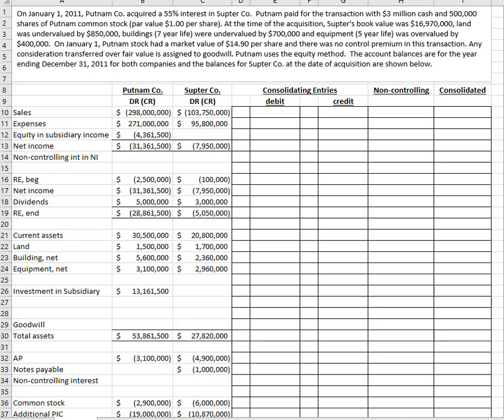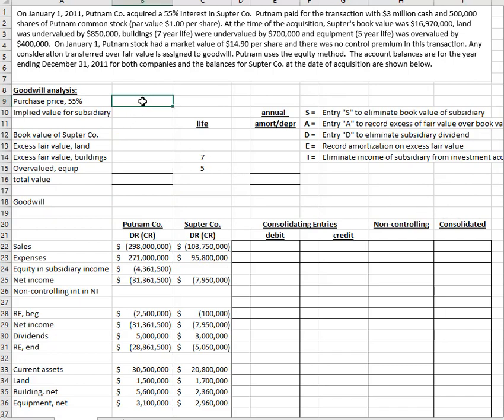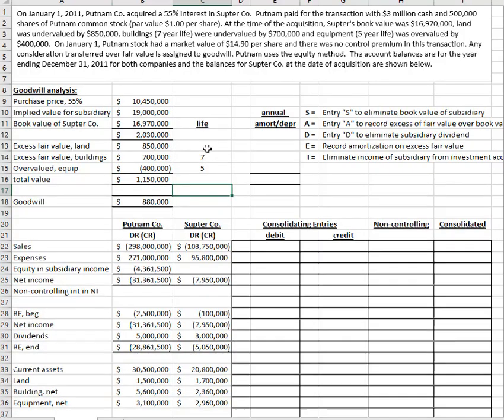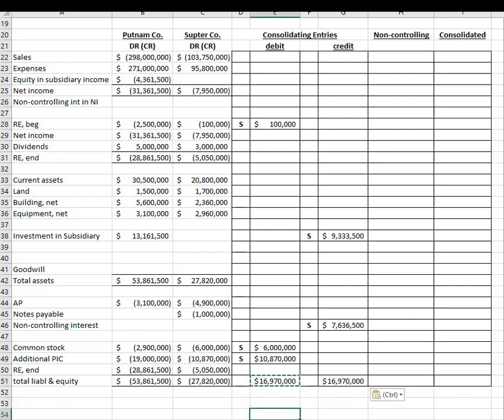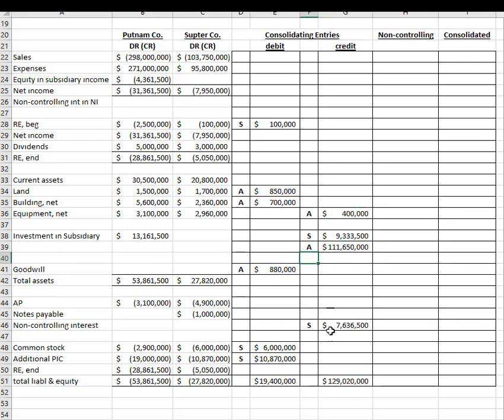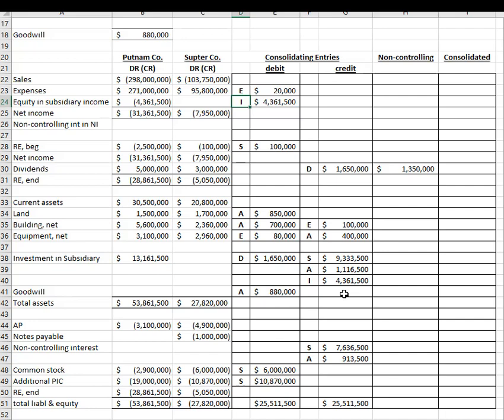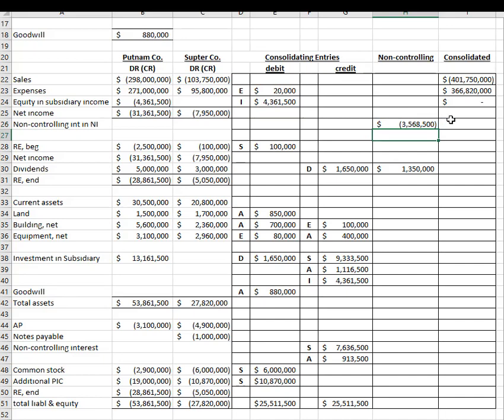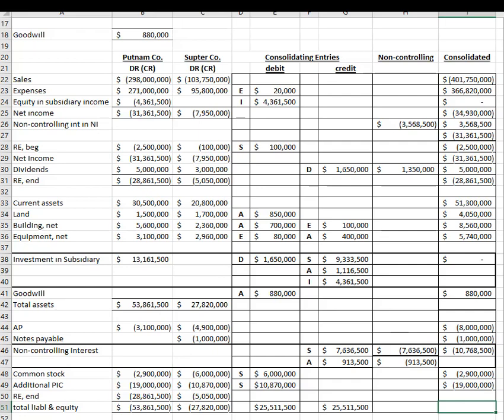ACCT 4110 4 7 Putnam Supter NCI worksheet